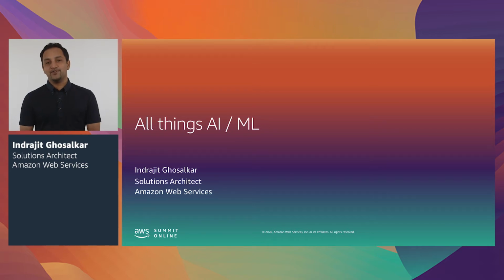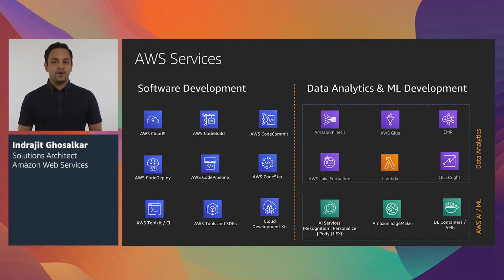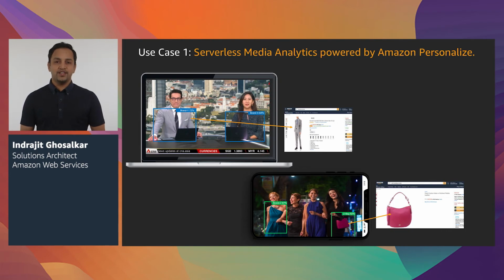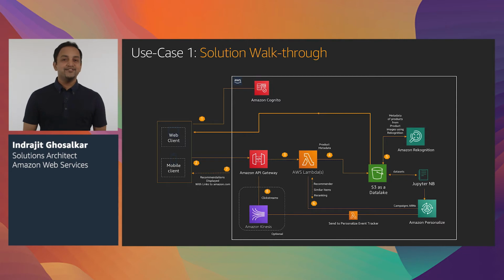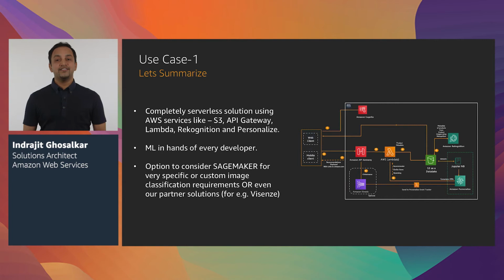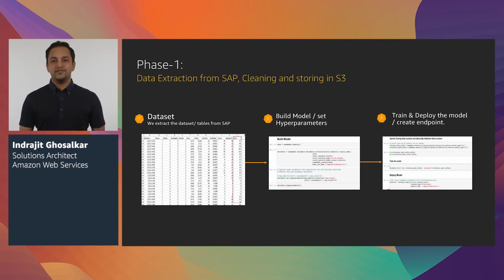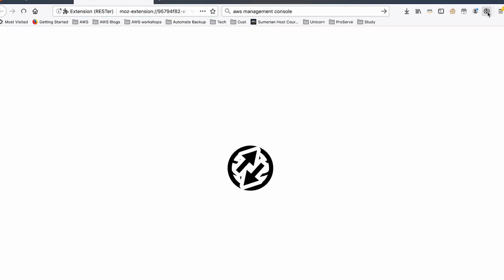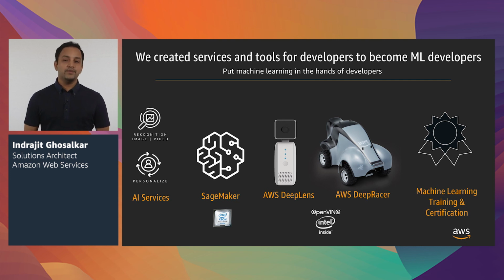AWS Summit Online ASEAN 2020 | All Things AI/ML: Tying Them Together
AWS offers comprehensive services to assist the work of developers, data scientists, and expert ML practitioners. In this session, explore how developers can start building complex multi-functional AI solutions that use combination of AWS AI services and ML platform. We demonstrate these capabilities by building two use cases (1) Media analytics for User engagement and (2) Integrating Sagemaker with SAP (ABAP).

AWS Speaker: Indrajit Ghosalkar, Solutions Architect, Singapore, AWS